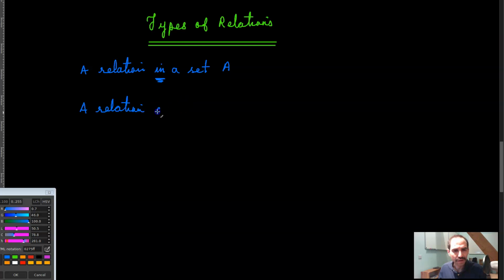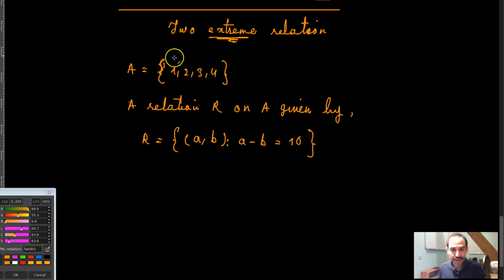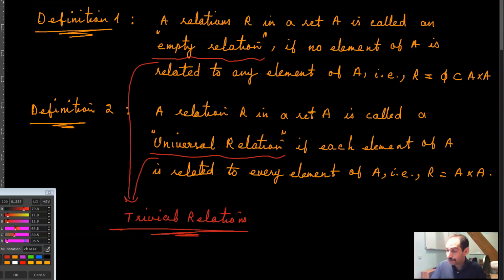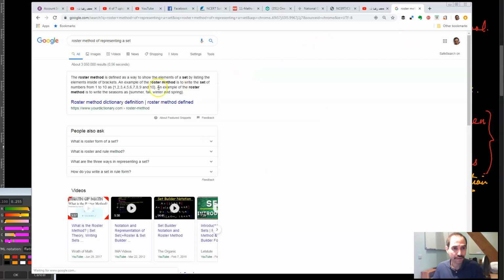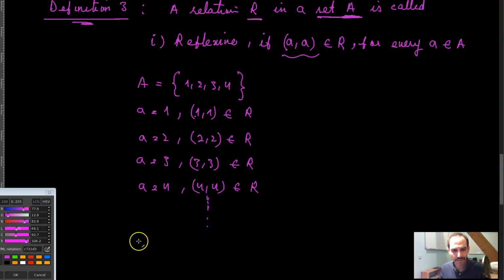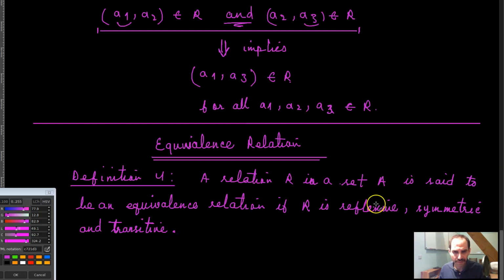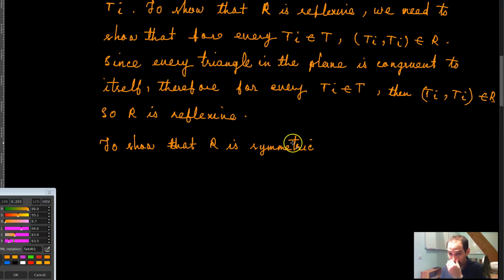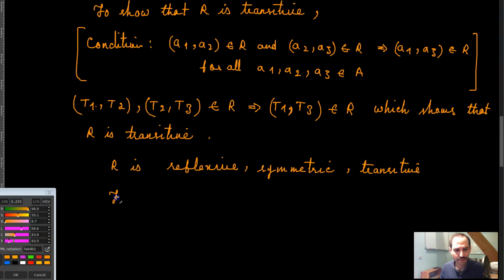Relation Types in Sets - Empty, Universal, Symmetric, Transitive, Equivalence - Mathematics